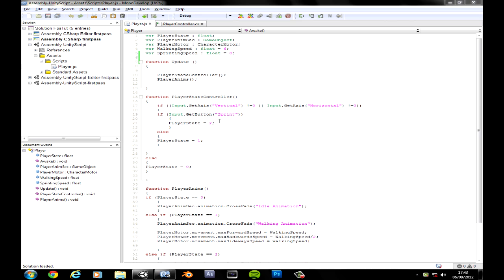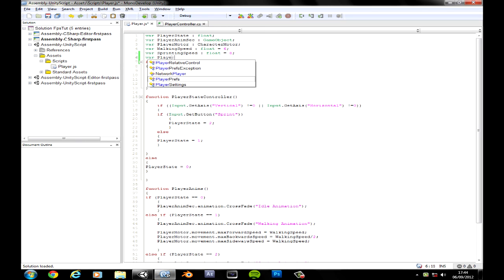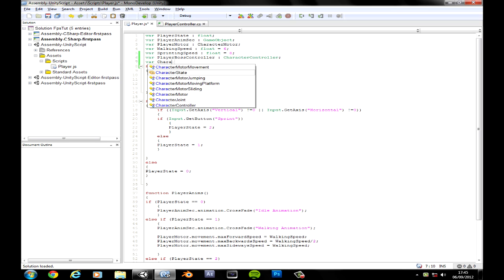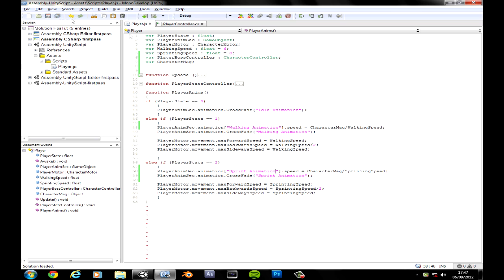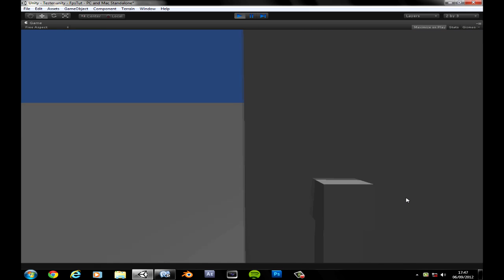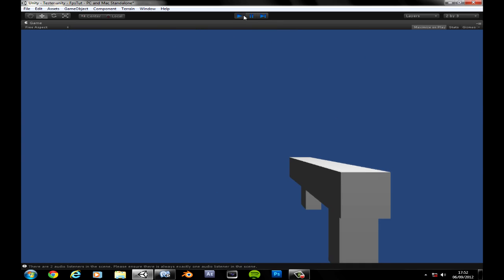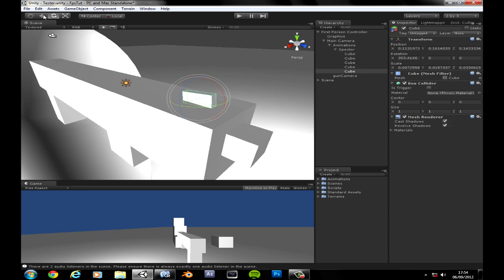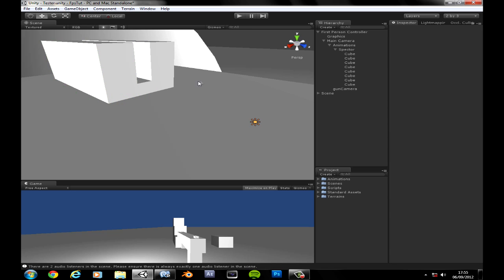Unity 3d FPS Tutorial | Aiming down the sights | [Ep4] | HD | Crystal Voice